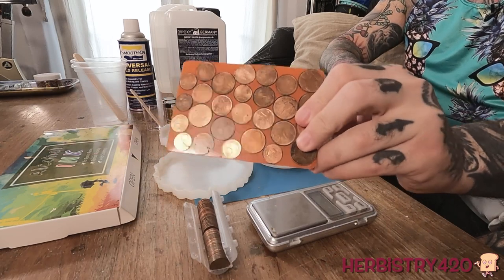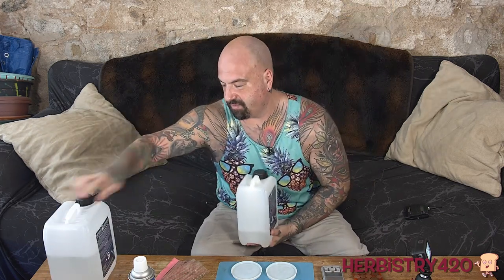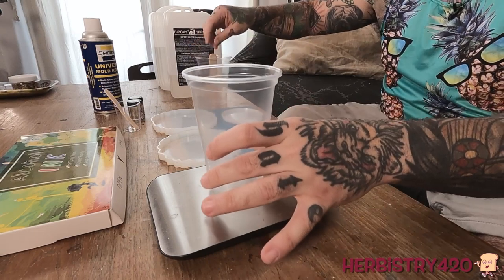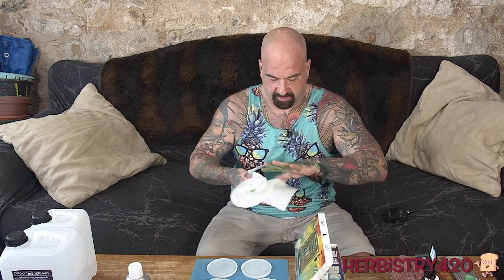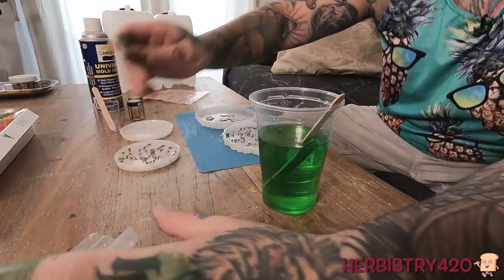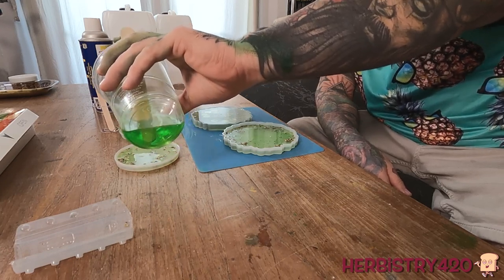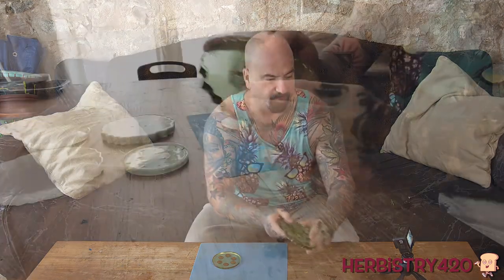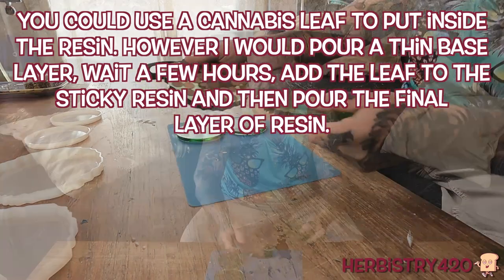How-to Make a Cannabis Drink Coaster with Cannabis Seeds & Resin | CannaCrafts | Herbistry420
Started this video yesterday, but had to wait for the coasters to cure to take them out and show the end result today. You can obviously color the coasters however you want, by using a different alcohol ink color. If you use Mica Powder to tint your resin, you will find the micah powder to make it very opaque and you may not see the weed seeds. Also, you could use a weed leaf instead of seeds, but if you do this... you should consider pouring a small layer of resin into your mold, wait a couple hours for it to become tacky (the resin), then put the weed leaf onto the tacky resin (making sure there are no air bubbles), then pour the final amount of resin into the mold and wait 24 hours to de-mold.

If you have any questions about this video or process, please let them in the comments and I will answer them.

I hope everyone has a great week!

If you'd like to see more of my art go checkout

Fordee
Herbistry420

Note these item(s) were sent to me by DaVinci.

Epoxy Resin - Clear - Non-Toxic - 2 gal (1 gal Resin + 1 gal Hardener)

Silicone Mat, 2 Pack 59.5 x 49.5 cm Oversize Silicone Mats for Crafts

Alcohol Ink Set - 24 Vibrant Colors

Mica Powder for Epoxy Resin

DaVinci IQC + HydroTube (Get a Free Dosage Grinder While Supplies Last)

Save $30 on Planet of the Vapes (POTV) Xmax v3 Pro Vaporizer

Save $10 on Planet of the Vapes (POTV) Xmax Starry v4 Vaporizer

1ml Syringe